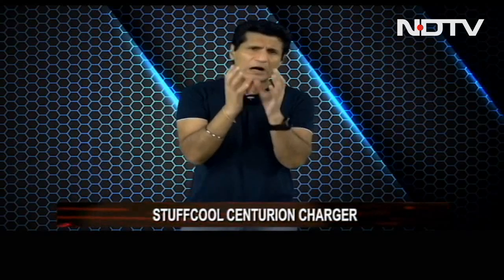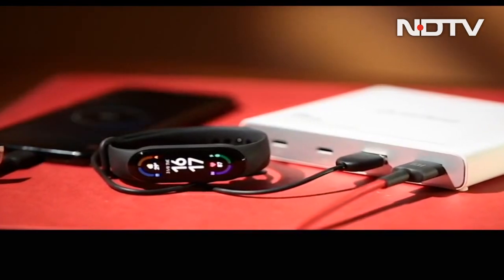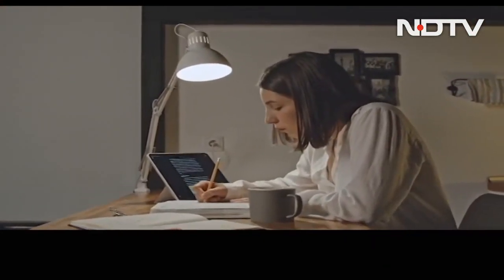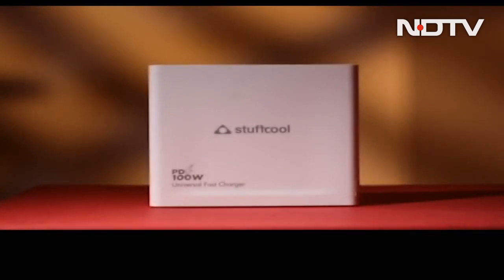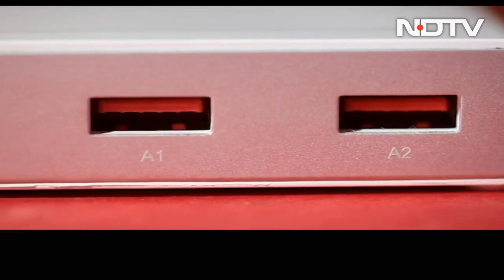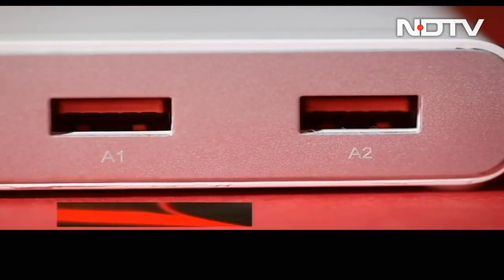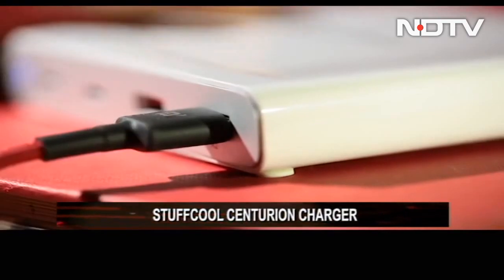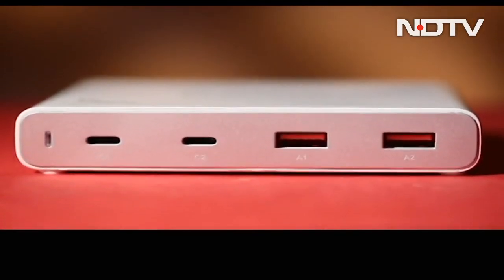Stuffcool Centurion Charging Hub: Charge Everything on Your Desk? | The Gadgets 360 Show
We take a look at Stuffcool Centurion Charger to find out how well it charges laptops and smartphones and whether it is a worthy addition to a user's desk setup.